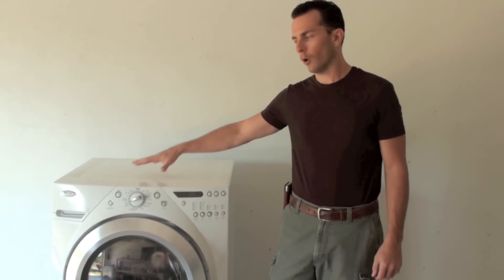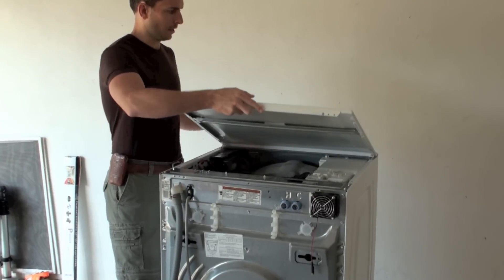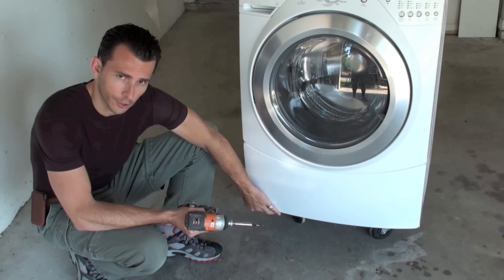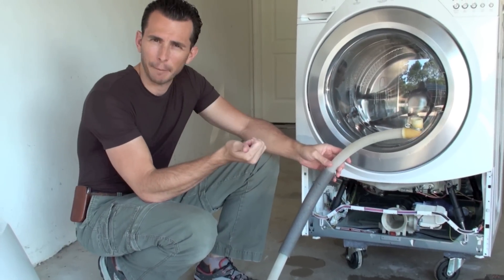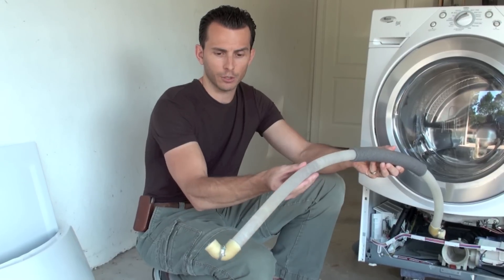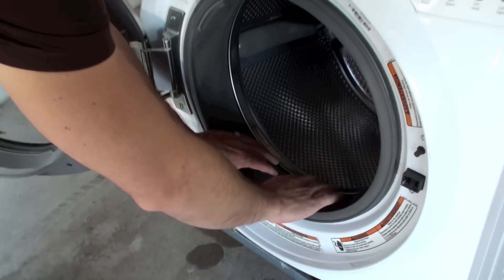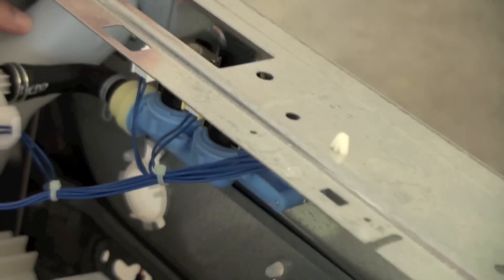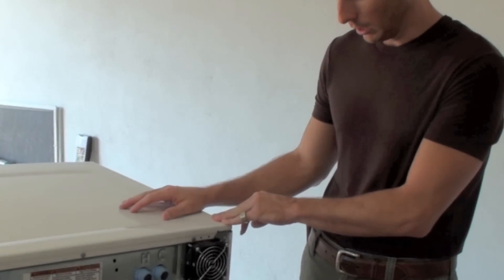Washing Machine Odor is Caused by MOLD - Determine if Your Washer Has a Mold Problem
Washer odor can be permanently eliminated or prevented with Washer Fan Breeze. Get all the information at WasherFan.com.

WasherFan.com has a large amount of information available on how to stop washer and laundry odor. Submit a Support Ticket directly on our website if you have any questions.

This video is slightly over 12 minutes long and will explain how to inspect your washer's internal drain hose for mold growth.  Several types of mold, including black mold, have been found to grow in internal drain hoses; you may not smell anything yet but your washing machine probably has the beginnings of mold.  View more videos and useful information about the Washer Fan™ at WasherFan.com.